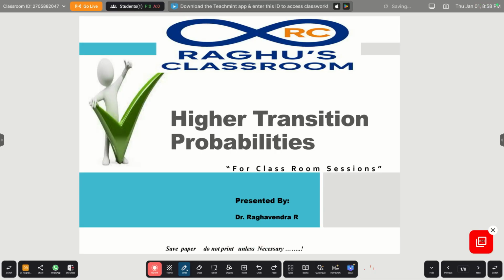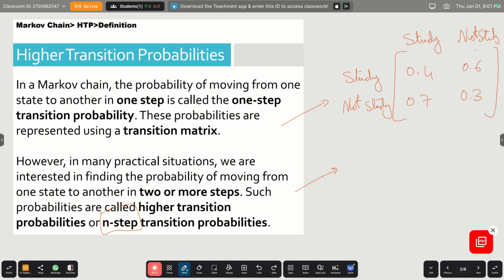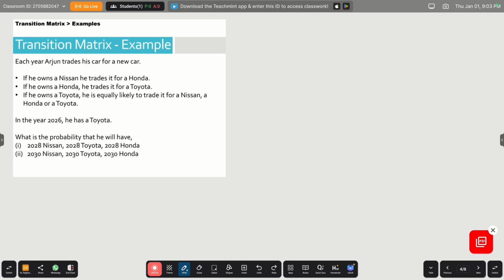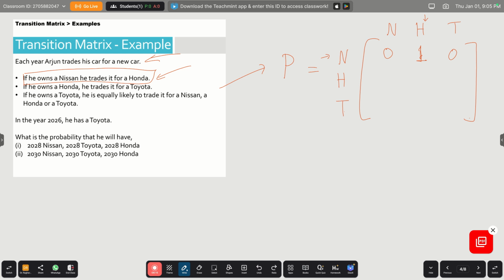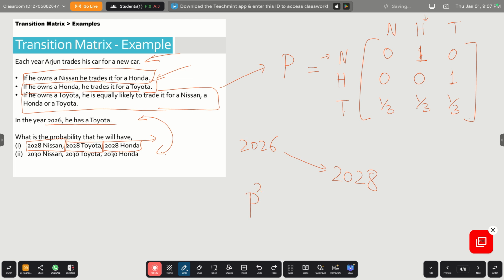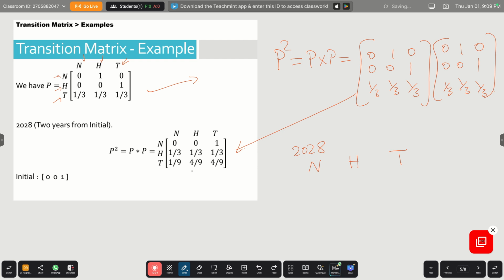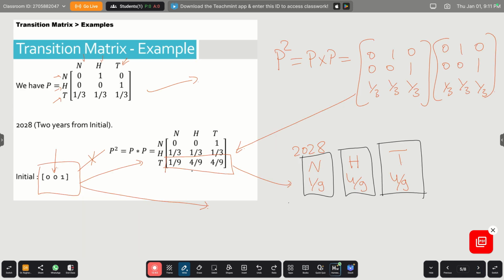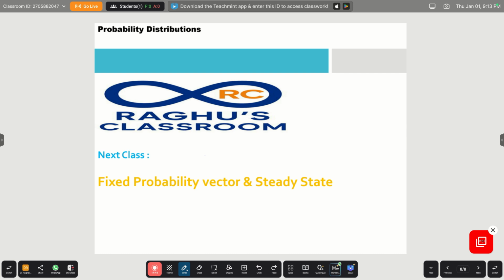Higher Transition Probabilities in Markov Chains | Car Trade Problem | Matrix Method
In this lecture, we study higher transition probabilities in Markov chains using a simple and intuitive car trade problem as an example.

We explain how to calculate two-step, three-step, and higher-step transition probabilities using matrix powers of the transition probability matrix. This concept helps us understand how a Markov process evolves over multiple time periods and forms the foundation for studying steady state probabilities.

📌 Topics covered in this video:

Review of transition probability matrix

Meaning of higher transition probabilities

Interpretation of higher transition probabilities

Car trade habit example (Nissan, Honda, Toyota)

Prerequisite Videos (Highly Recommended)

These videos will help you clearly understand the steps involved in computing higher transition probabilities.